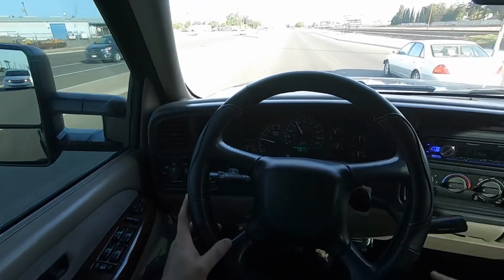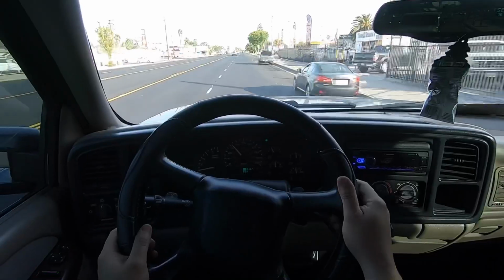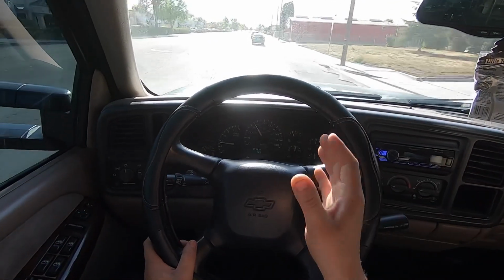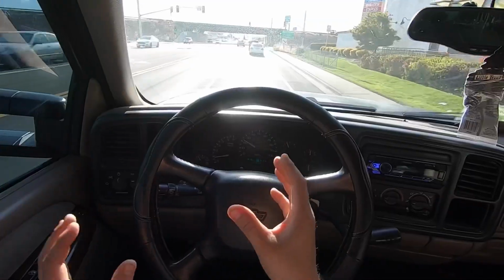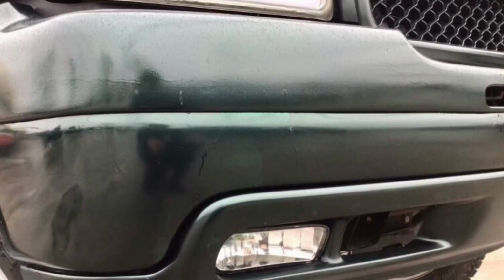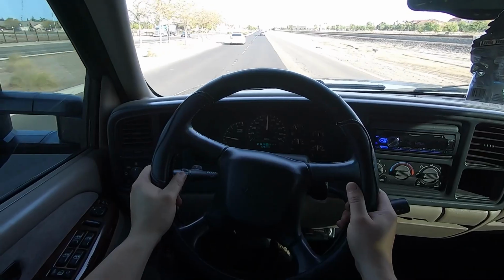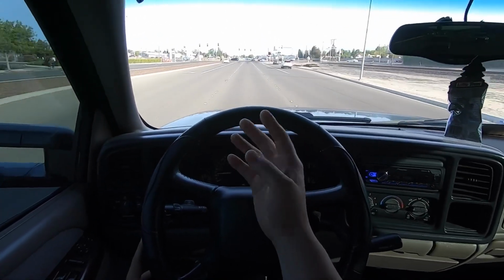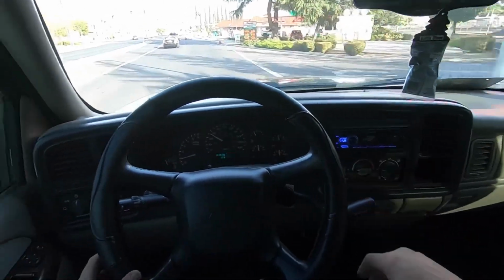Should I Buy a 2002 Chevrolet Silverado 2500HD POV Test Drive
Should I buy a Chevy Silverado? Should I buy a Lifted Truck? If it’s a Chevrolet Yes 🙌 👍 👏
Dont go cheap. Get name brand Equipment. These are product that I Trust and have used and that work very well for me. They make my vehicles stand out from my competition!

This video is not sponsored but if you purchase anything on Amazon using my links it helps this channel so much.

No need for Research Milwaukee makes the best here at the drill I use every day in my Videos
The Best Machine for Compounding Polishing and Waxing
The Best Compound Money can BUY!
The Best Polishing Compound
The Best Liquid Wax
Compounding, polishing and waxing pads 1 of each you can also order individually
Carwash Soup
Microfiber Towels

Putting YOU in The Driver Seat in This Real World POV Test Drive